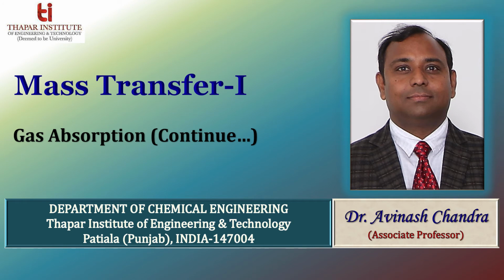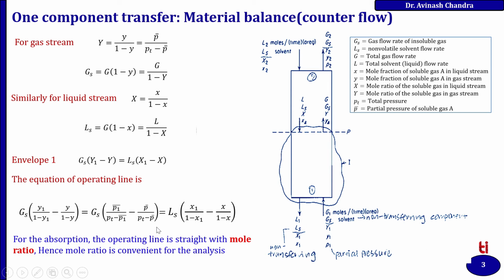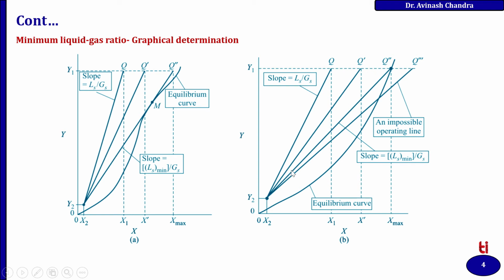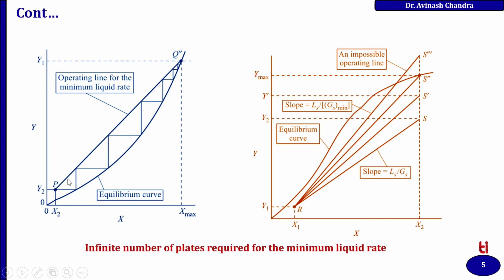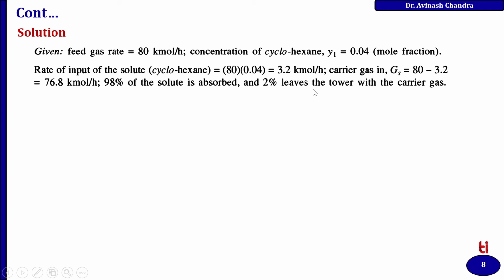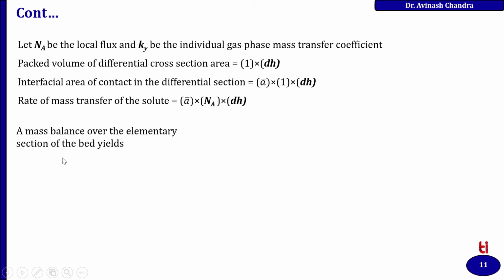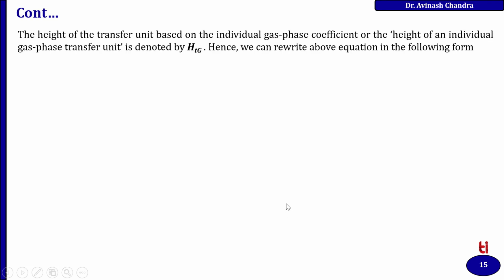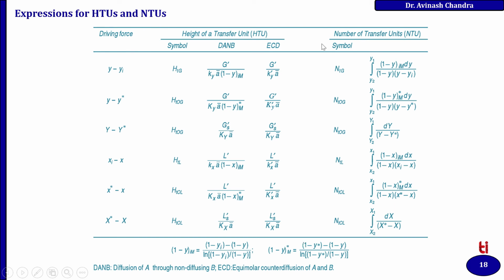Gas Absorption-2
This is in the continuation of previous lecture on gas absorption (Gas Absorption-1).